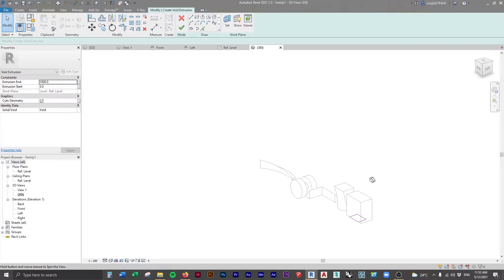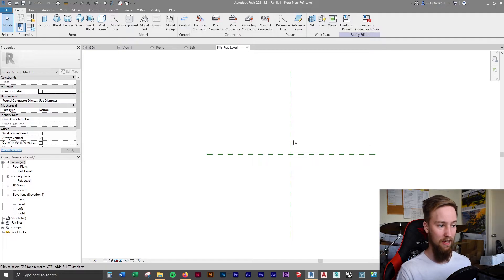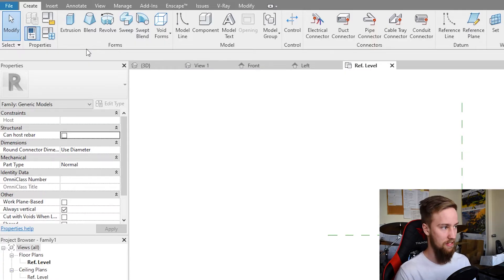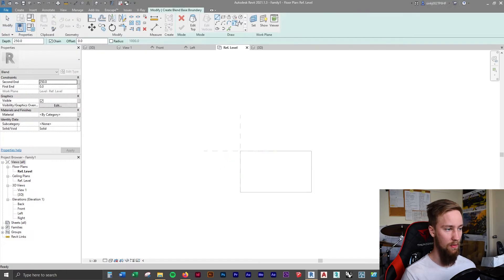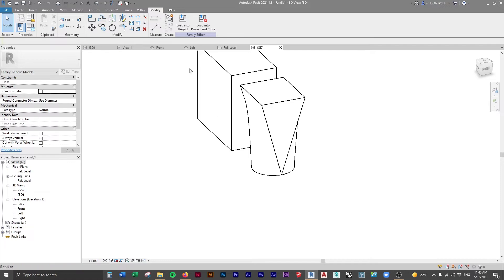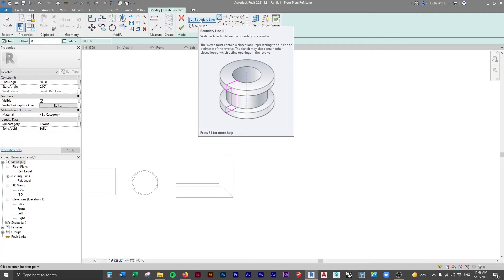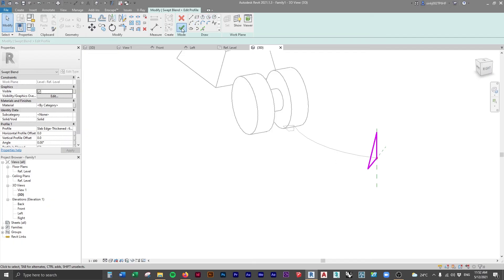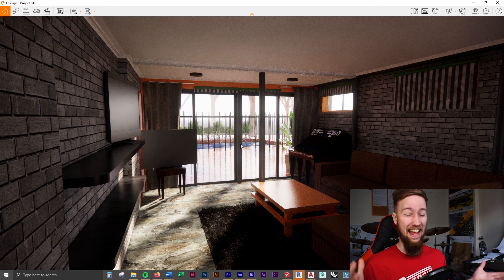The Basics of Creating Families in Revit | Intermediate Revit Course 05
In this Revit tutorial, part 5, you'll learn the basics of creating families in Revit. This is a complete overview and run down of the Family Editor in Revit and will go over the user interface and tools available within the editor. Afterwards, we'll create our own parametric family to get you familiar with the tools.